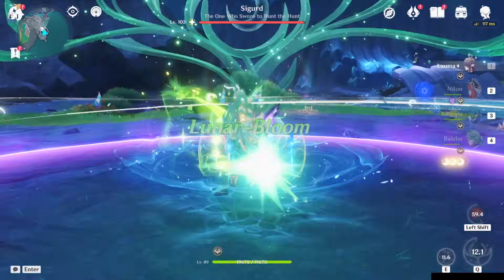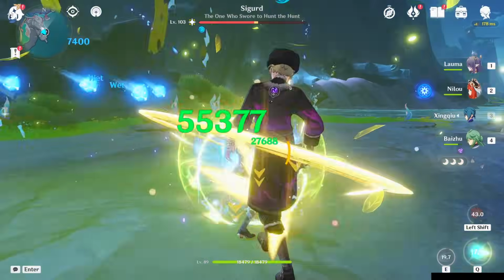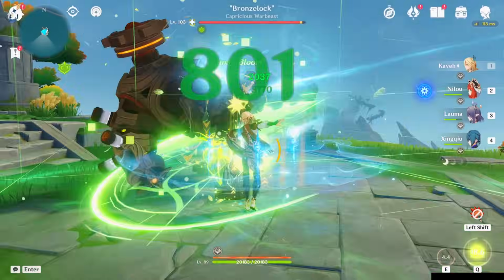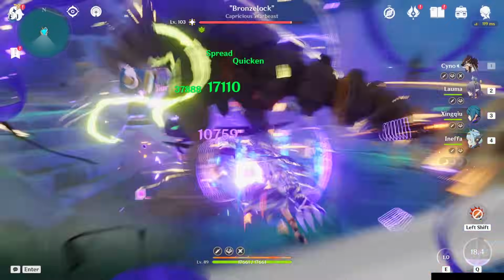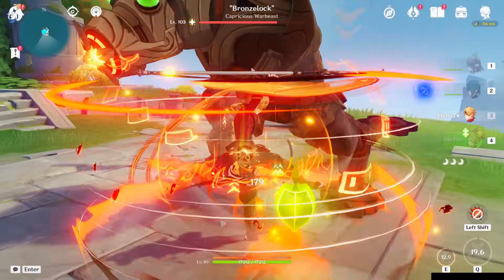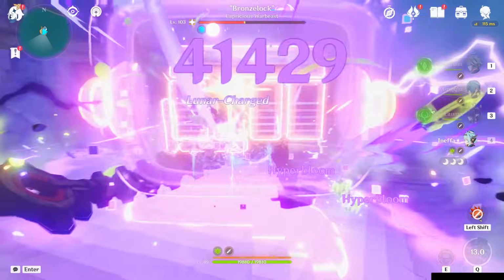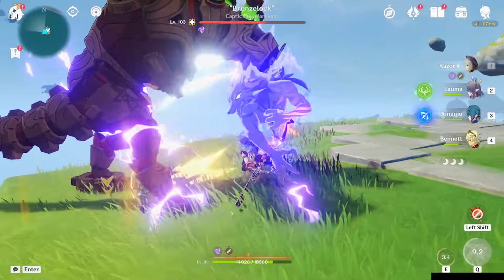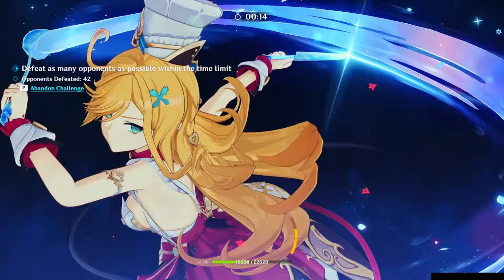9 C0 Lauma Team Comps | Genshin Impact Luna I Build & Showcase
These are 9 teams I enjoyed C0 Lauma in for Genshin Luna I, enjoy!

SAVING 25% On Genesis Crystals! Safe & Convenient! All you need is UID & Server!

0:00 Team 1
0:26 Save Some Primos
1:08 Team 2
1:52 Team 3
2:31 Team 4
3:21 Team 5
4:07 Team 6
4:54 Team 7
5:44 Team 8
6:52 Team 9